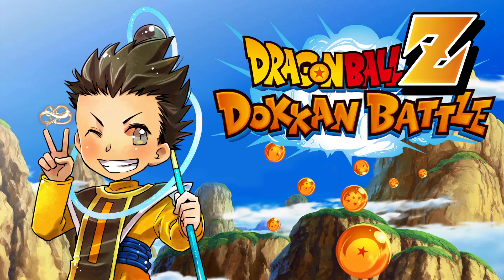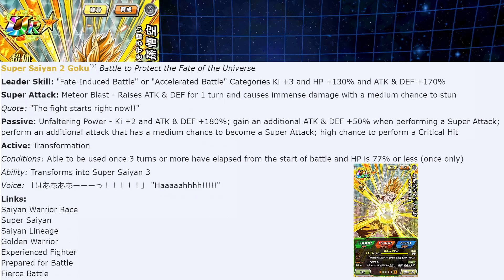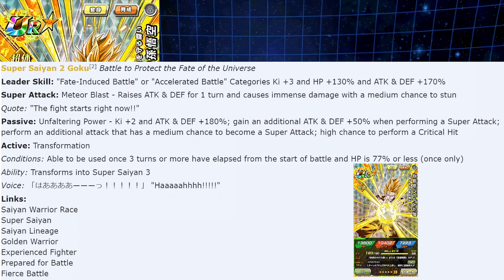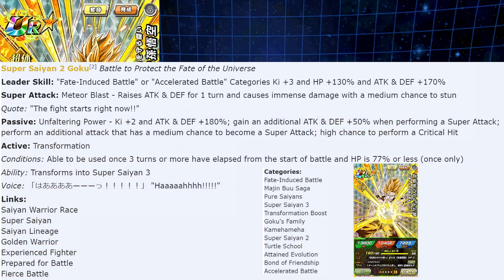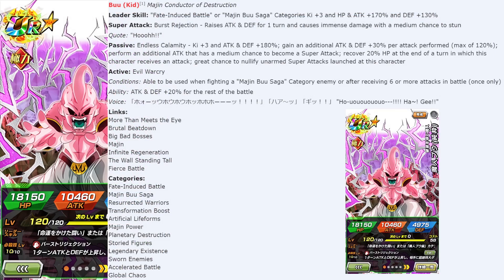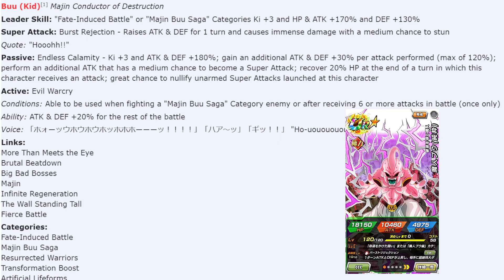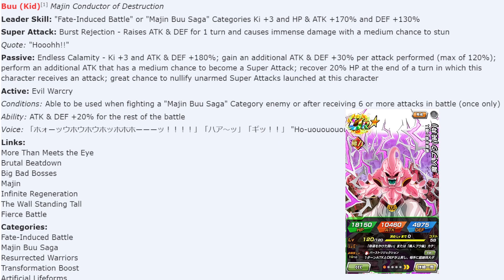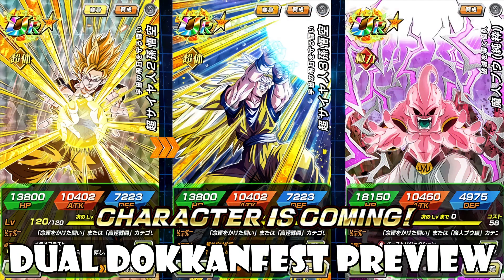DAMN STRONG!!! DOKKANFEST PHY SSJ3 GOKU + STR KID BUU DETAILS (JP) | Dragon Ball Z Dokkan Battle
DAMN STRONG!!! DOKKANFEST PHY SSJ3 GOKU + STR KID BUU DETAILS (JP)